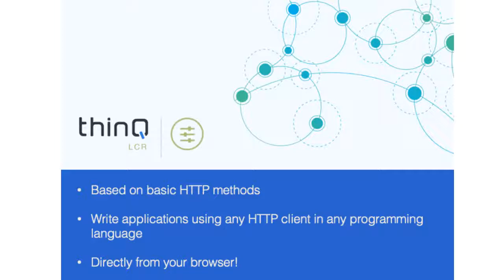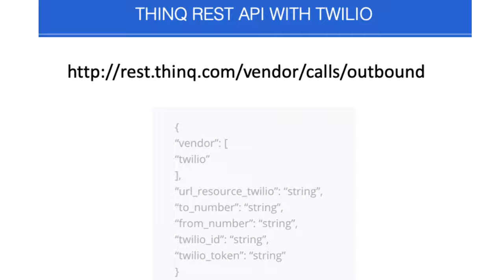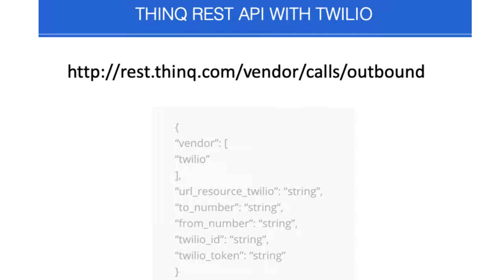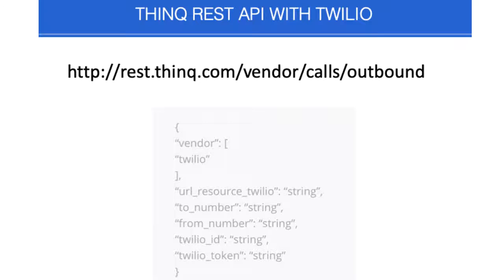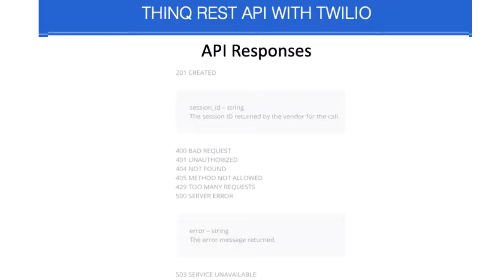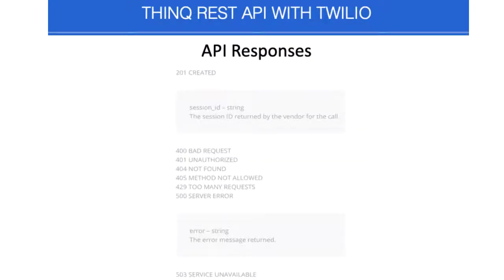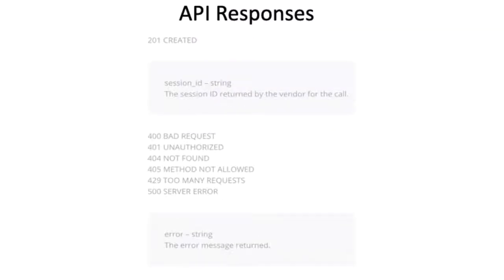Integrate thinQ into Twilio via REST API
thinQ's REST API - is based on basic HTTP methods, making it easy to write applications using any HTTP client in any programming language or even within your browser.

Learn how to use our REST API to integrate thinQ into Twilio Voice to empower your application with an embedded carrier network of more than 40 voice providers.

Simple POST calls are used to access the API to place SIP calls. A single parameter can even be changed to switch your call between multiple vendors.

We don’t charge you to sign up. In fact, we won’t charge you at all for your first 500 minutes. Just register, set up your 3rd party vendor account, and pat yourself on the back all the way to the breakroom, because while everyone else is stuck waiting for downloads, you’ve saved yourself time and money.

Twilio is the master of the programmable voice API.

thinQ is the master of the underlying voice network.

We're perfect together, for high-volume users with a wide pattern of call terminations geographically.

Find out more at our website to see how easy it is use our Twilio integrations to unlock thinQ's capabilities with a minimum of code changes.